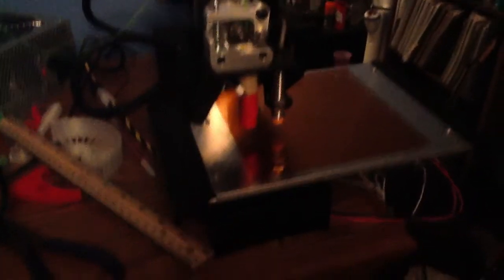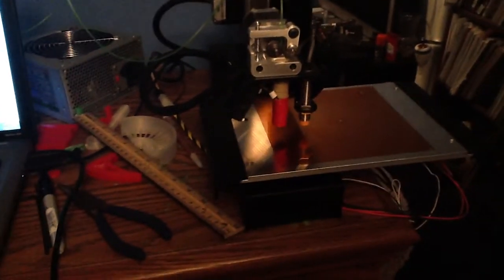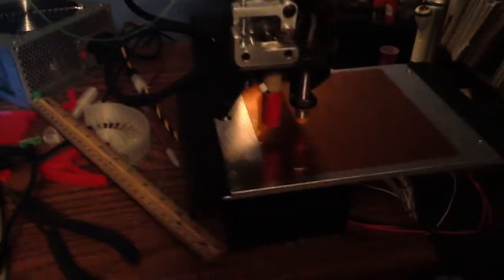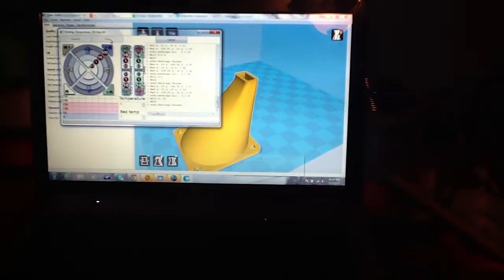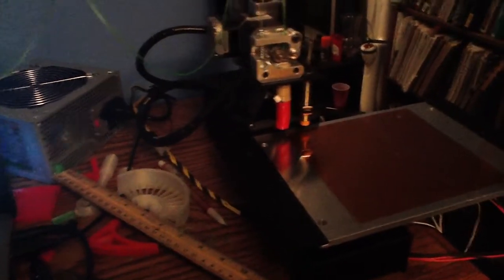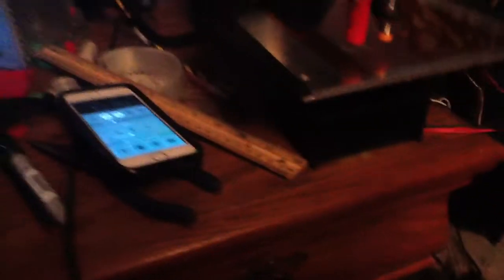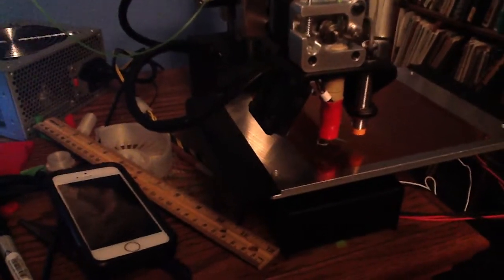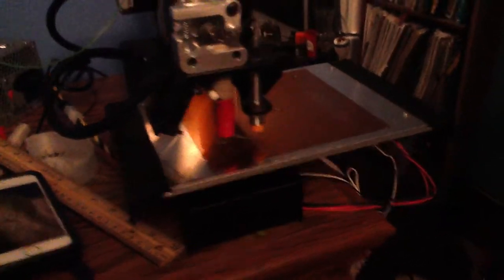Printrbot - Simple - Metal Filament Balling Up and sticking to Nozzle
The filament is ball up and sticking to the nozzle. It is then attaching itself to every little strand and eventually the first layer is being dragged around the bed by the extruder. I have changed the following parameters.

- Extruder temperature (temps between 190C and 230C)
- bed temperature (temps between 70C and 80C)
- Z probe offset distance (using the M212 command)
         ***Additional note: I know what the right squish looks like
             and I have seen very squished filament to noodle-like
             filament; all eventually sticks to the nozzle

I have calibrated the extruder as well. I am not sure what else to do. I have searched for solutions but I have not come across  anyone with a similar problem. Anyone have any advice?